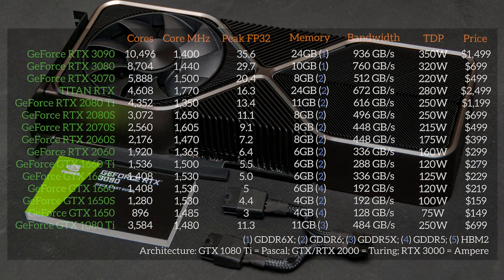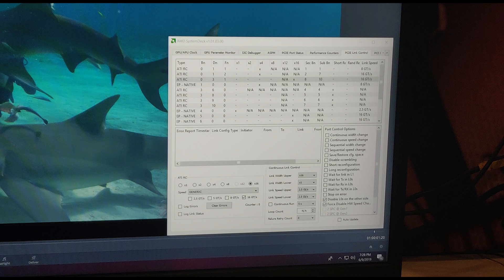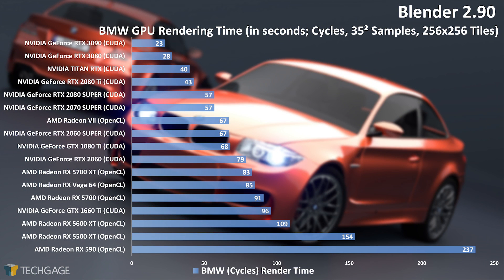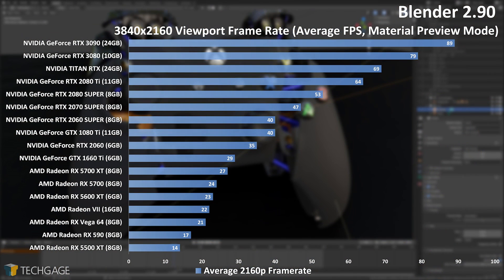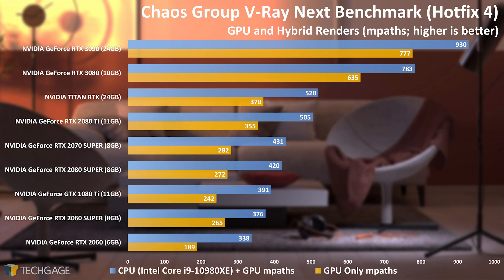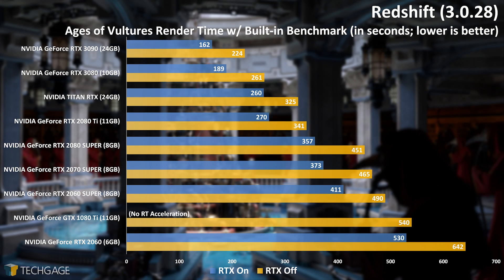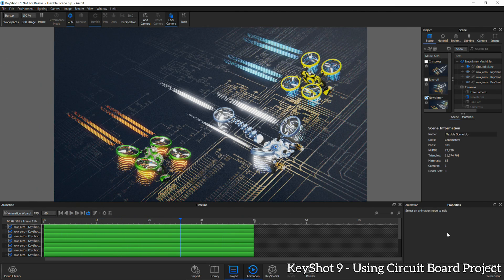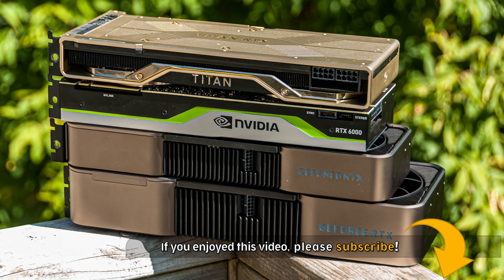NVIDIA RTX 3080 vs 3090 Rendering Performance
We're testing NVIDIA's new RTX 3090 (and 3080) in rendering.

0:00 Intro
1:40 Specs and 24GB discussion
3:40 OctaneBench and OctaneRender
4:35 Blender
6:25 V-Ray
7:50 Arnold
8:40 KeyShot
9:15 Redshift
10:05 Wrapping up

Processor: Intel Core i9-10980XE
Motherboard: ASUS ROG STRIX X299-E GAMING
Memory: G.SKILL FlareX (F4-3200C14-8GFX)
Graphics Card
NVIDIA GeForce RTX 3090
   NVIDIA GeForce RTX 3080
   NVIDIA TITAN RTX
NVIDIA GeForce RTX 2060 SUPER
Operating System
   Windows 10 Pro build 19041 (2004)
Drivers
   NVIDIA GeForce RTX 3000: GeForce 456.38
   NVIDIA GeForce RTX 2000: GeForce 452.06